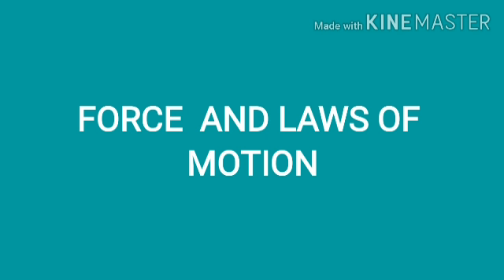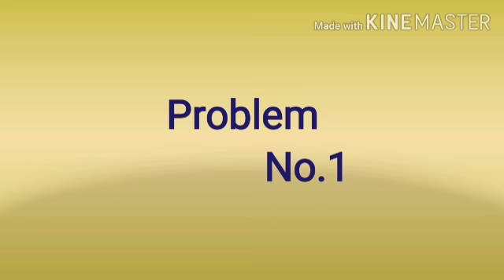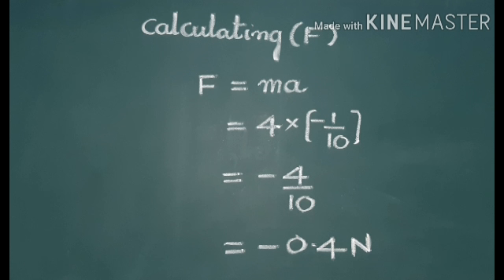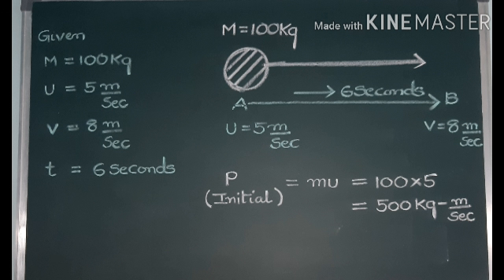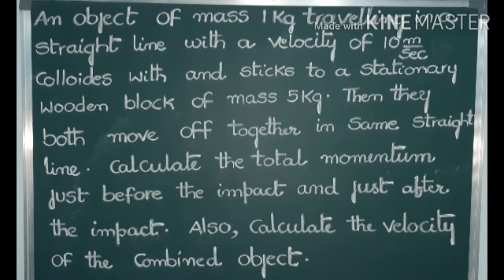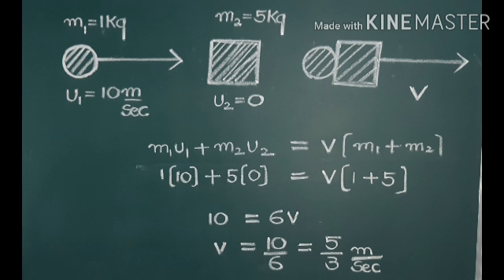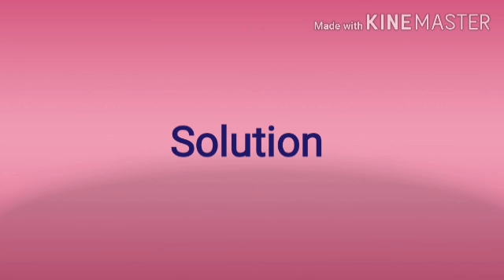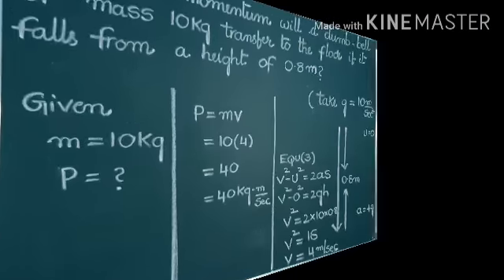KK Video (Laws of Motion)